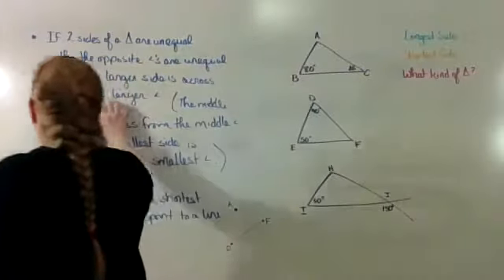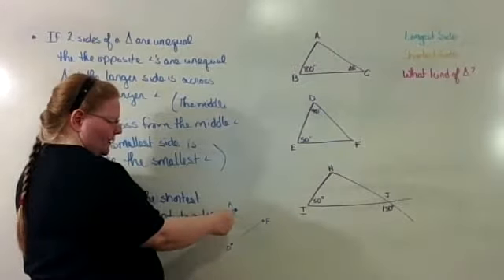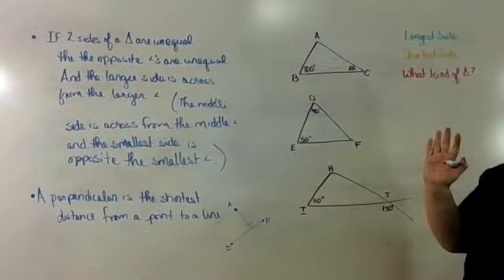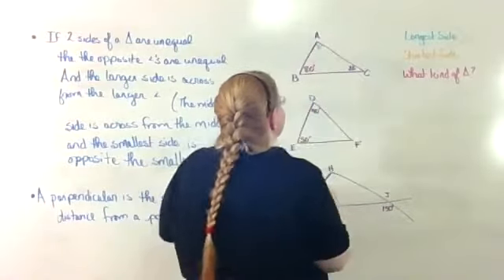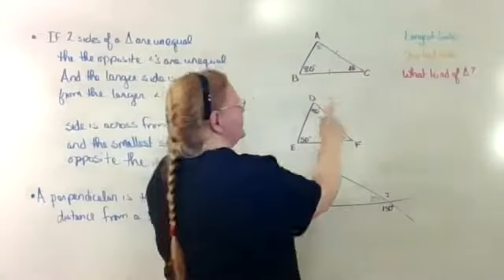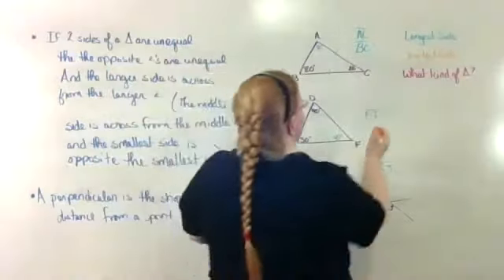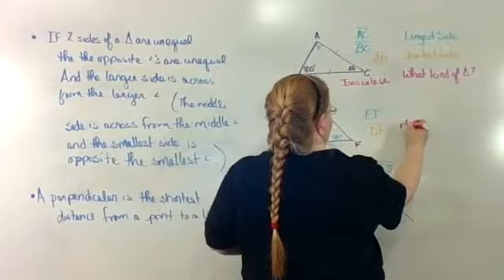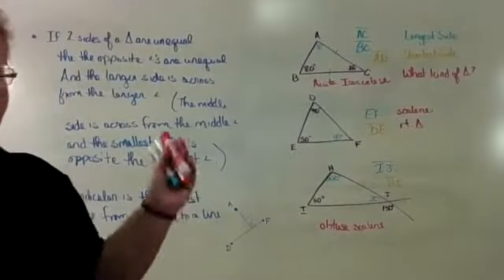GC Section 5.5